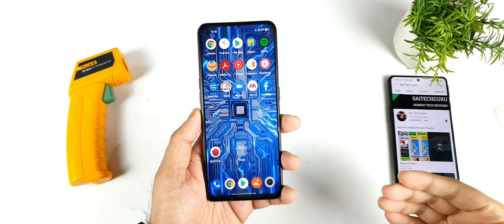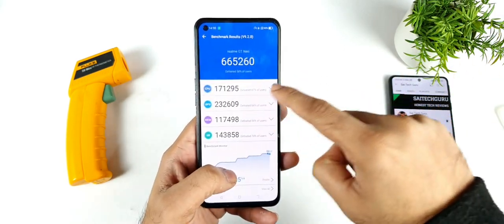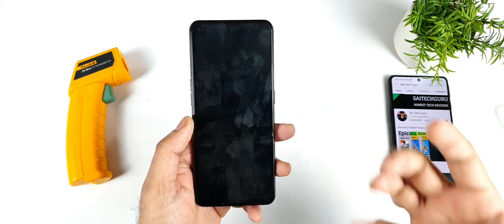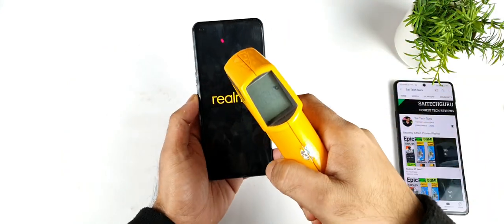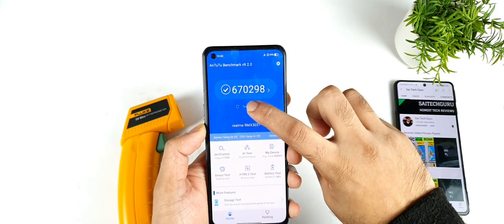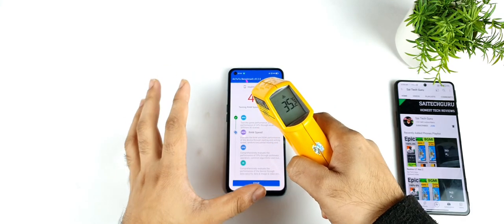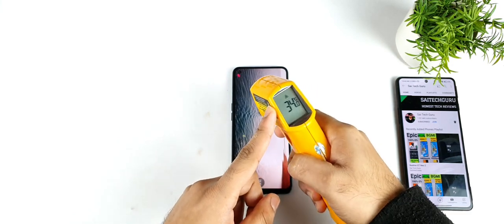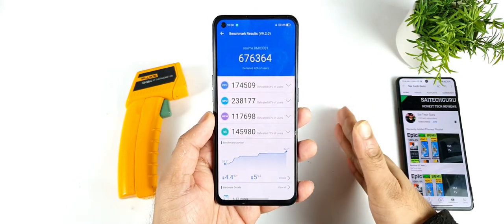Realme X7 Max Antutu Test After Software Update Shocking Results 😱😲🔥